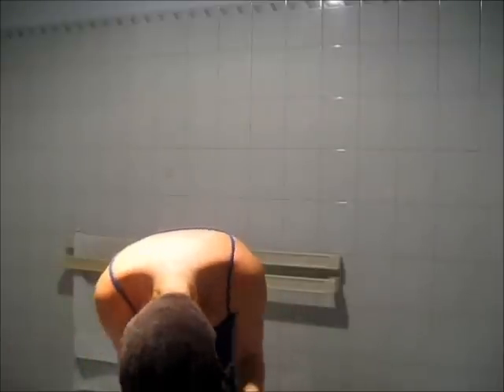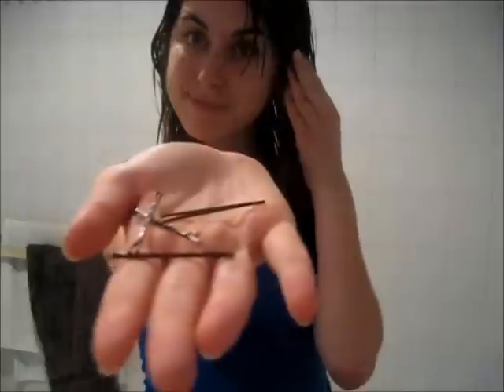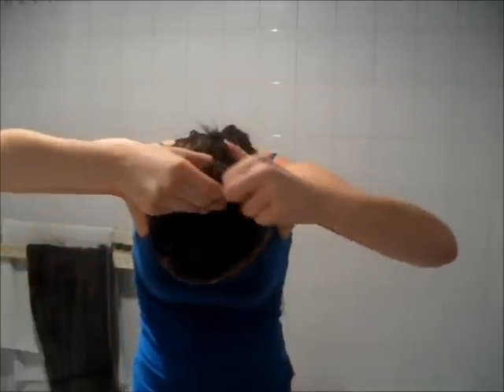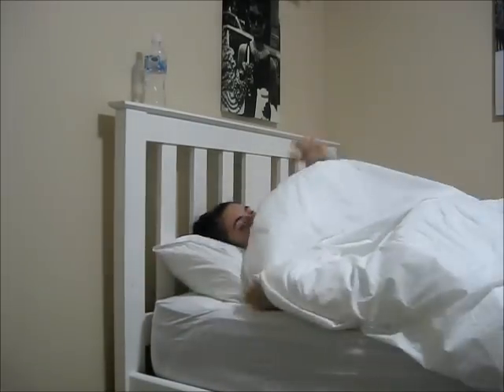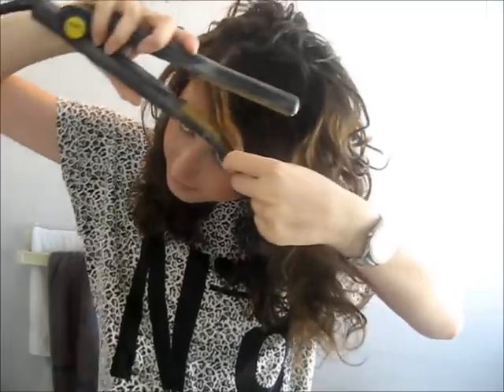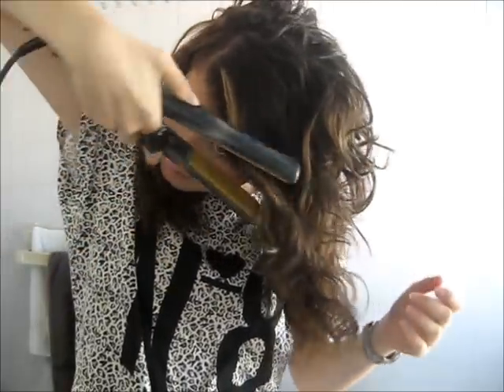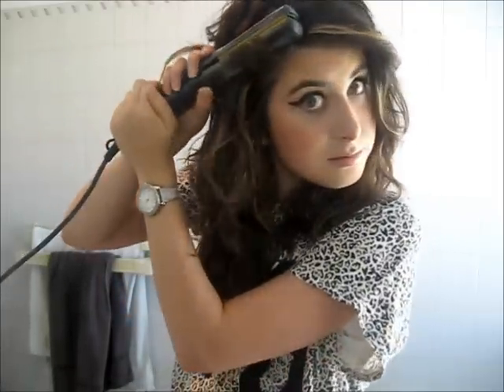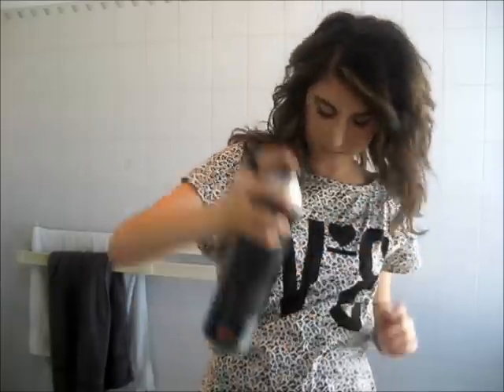Easy curly hair tutorial!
xxxx